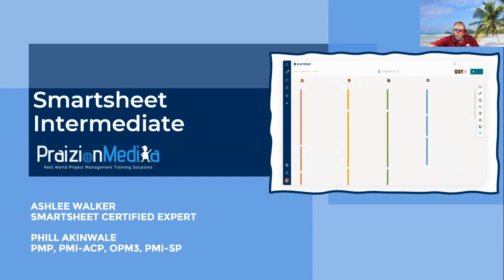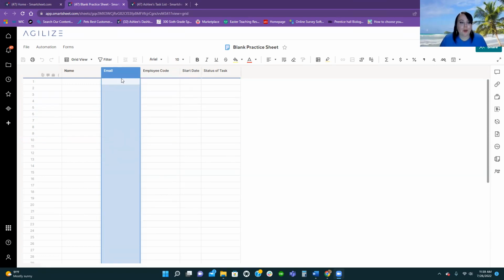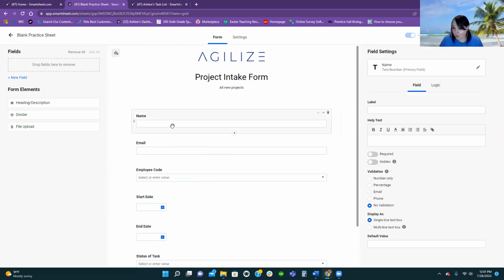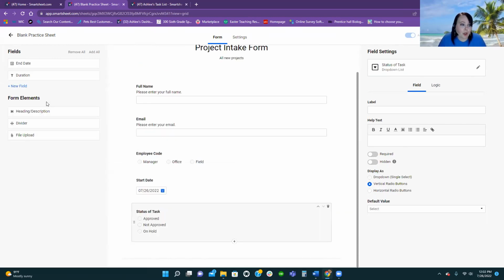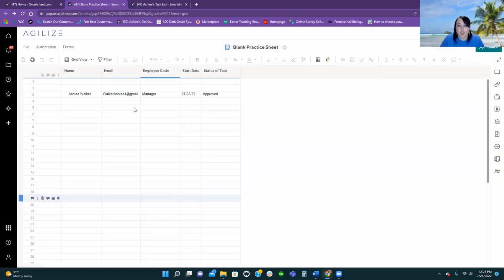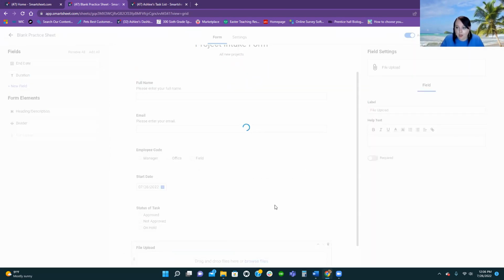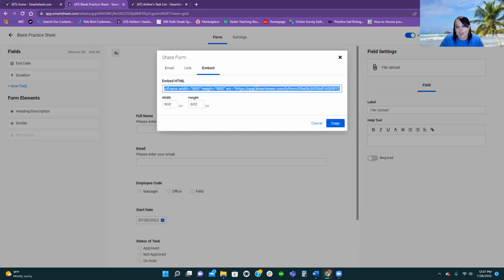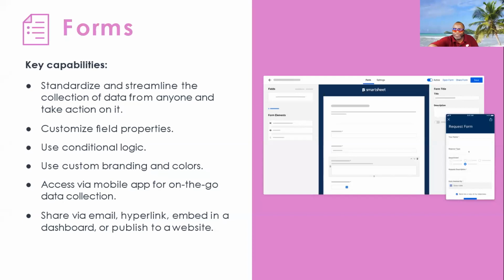SMARTSHEET Essentials #3 - FORMS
In this episode, we willl tackle FORMS!